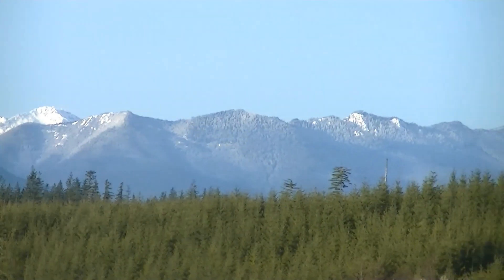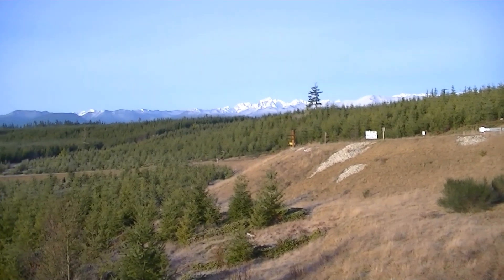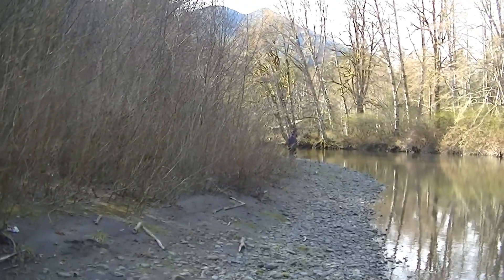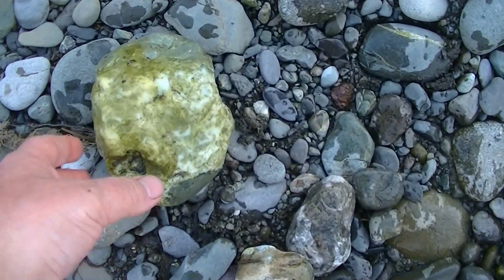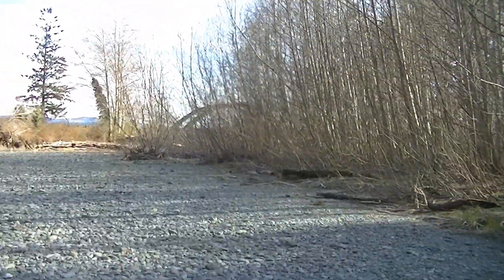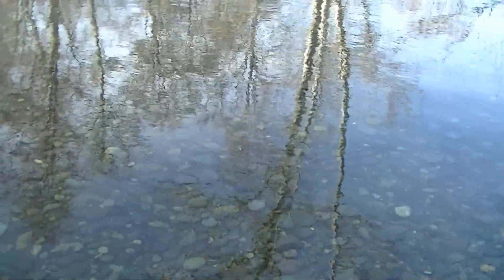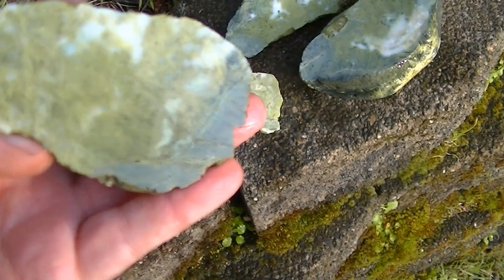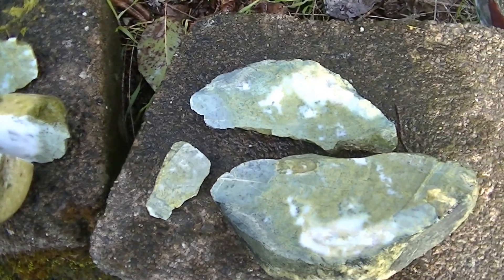Rockhounding The Duckabush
Stopped on my way home from work and did a bit of rockhounding on the Duckabush river